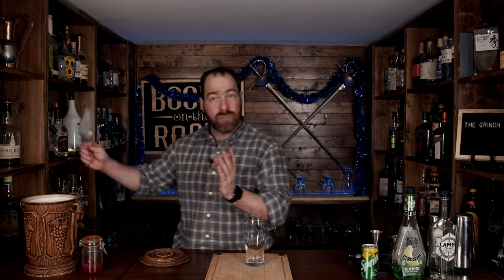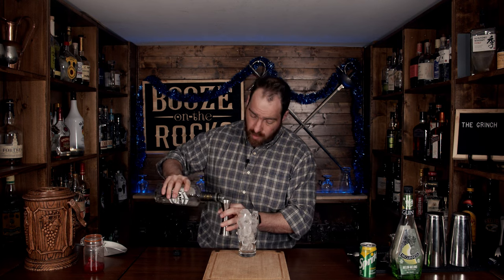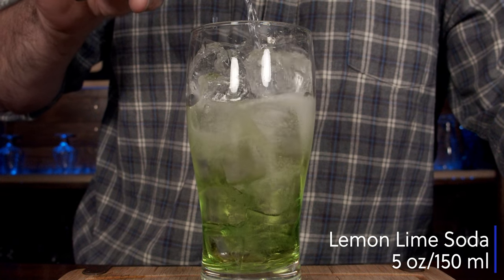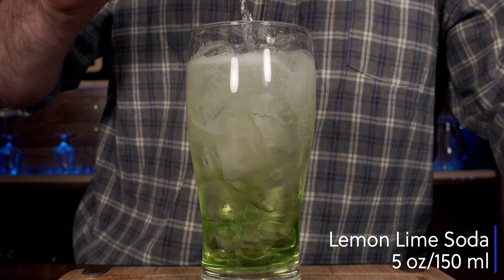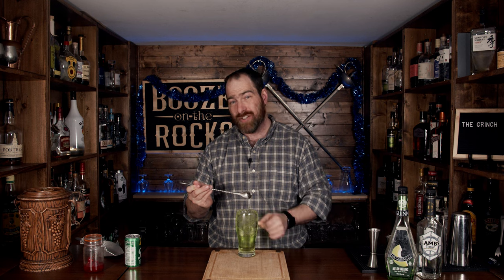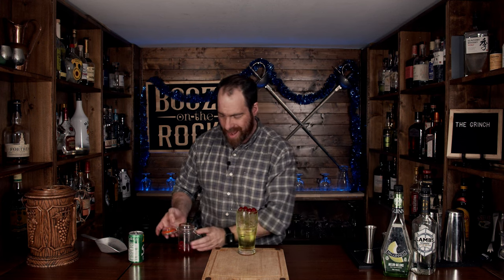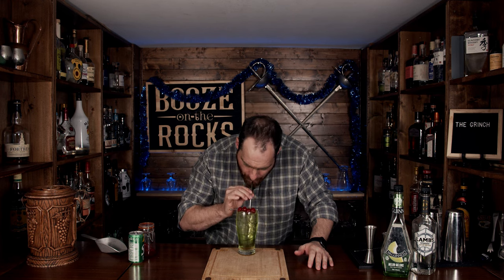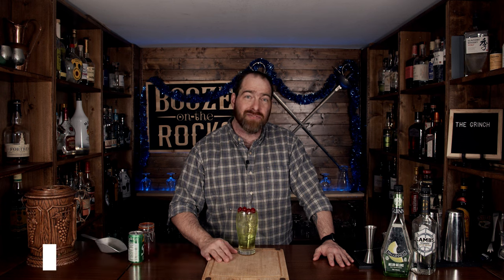An Easy Grinch Cocktail | Booze On The Rocks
Today on Booze On The Rocks I make an easy Grinch Cocktail.  The Grinch was is a cocktail based on the famous story by Dr. Seuss called The Grinch Who Stole Christmas. This is an easy sweet melon flavored cocktail that is perfect for parties and get togethers.  Try it out and let me know what you think.

Chapters

Intro: 0:00
Make The Grinch: 1:03
How does it taste? 3:24
Sign Off: 3:55

BAR TOOLS

BOOKS

The GRINCH

1 oz/30 ml White Rum
1.5 oz/45 ml Melon Liqueur
5 oz/150 ml Lemon Lime Soda

Method

1. Build in order of ingredient in the glass.
2. Stir lightly to combine.
3. Garnish with Maraschino Cherries.